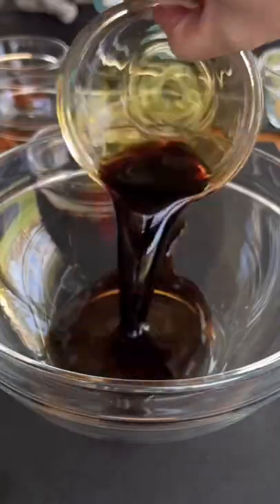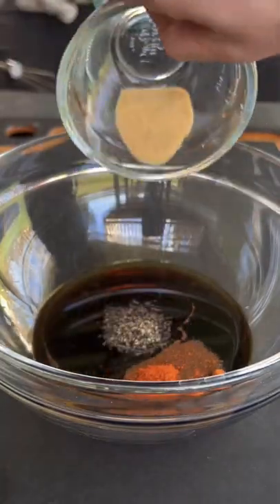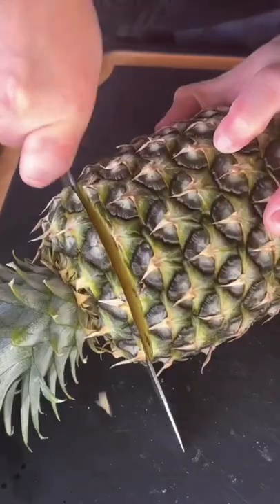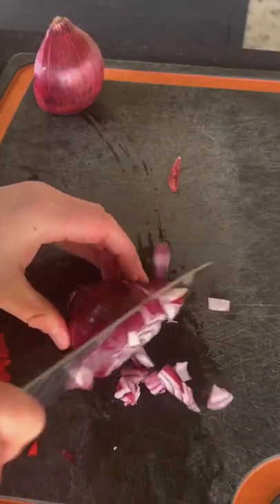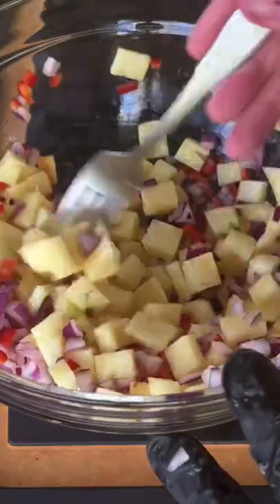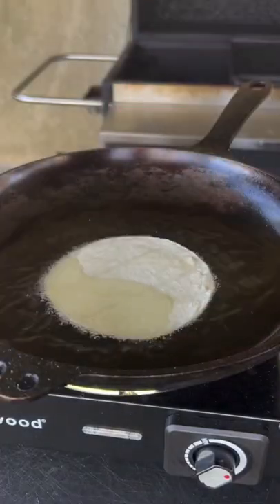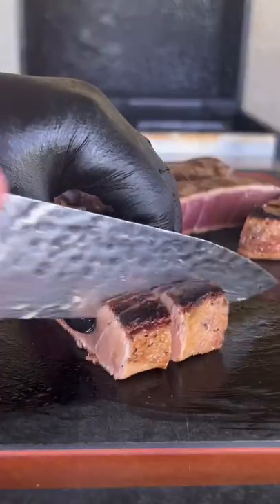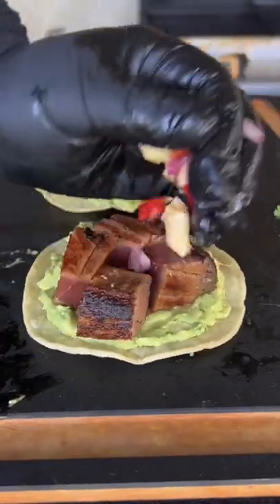Seared Ahi Tuna Tostadas | Grill Nation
GRIDDLE FLAT TOPPED with the S